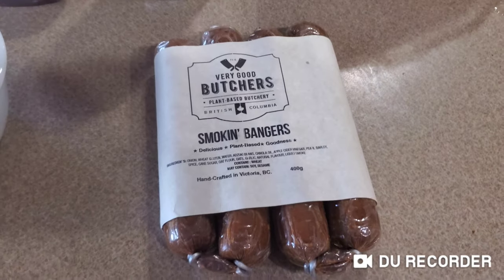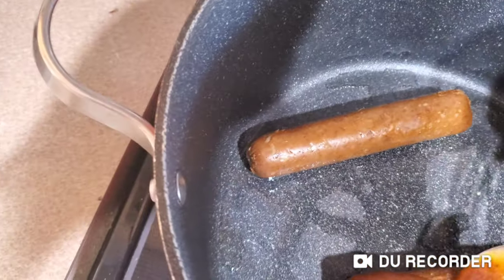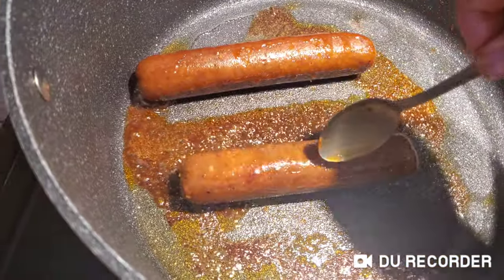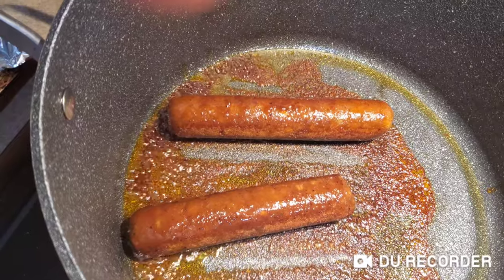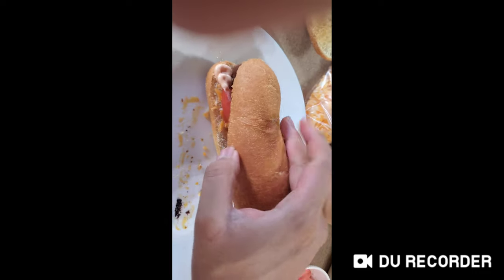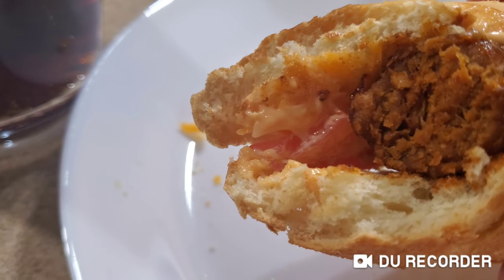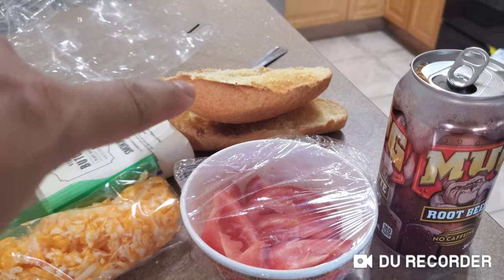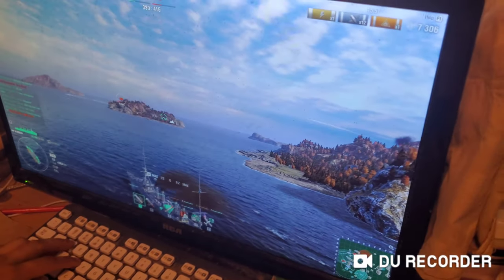very good butcher product review